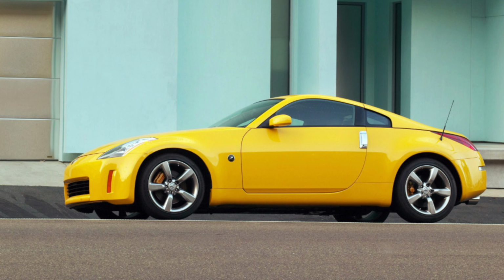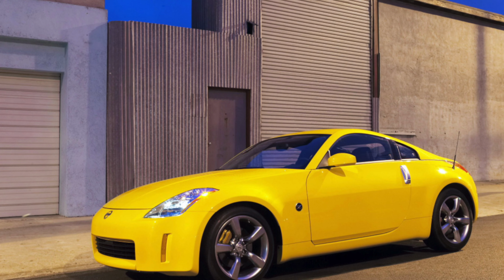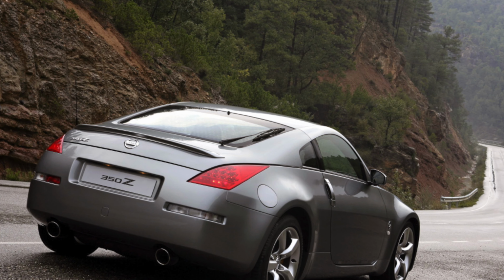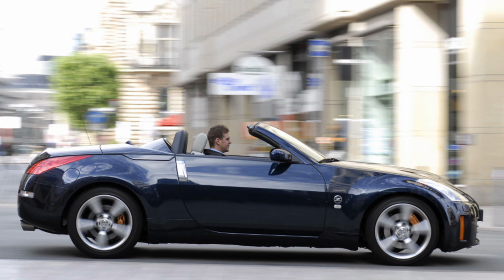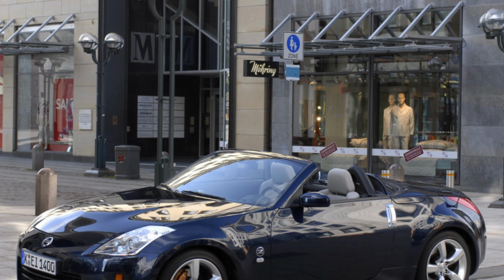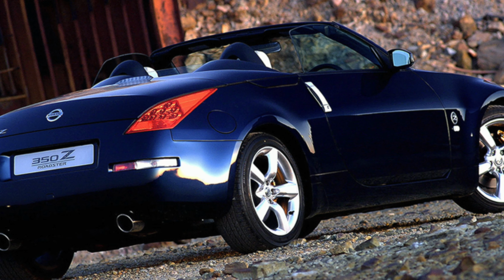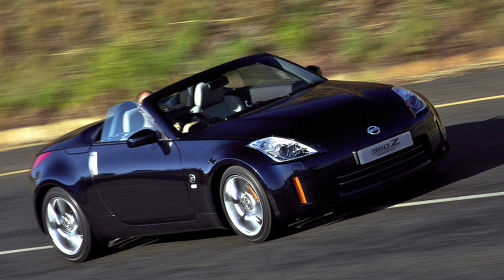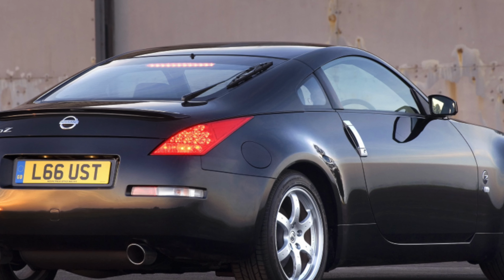Nissan 350Z Problems | Weaknesses of the Used 350Z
Should you buy a used Nissan 350Z? Pros and cons, maintenance costs and common problems of the Nissan.

Transmission problems
Engine reliability:
3.5 VQ35DE V6
3.5 VQ35DE RevUp V6
3.5 VQ35HR V6